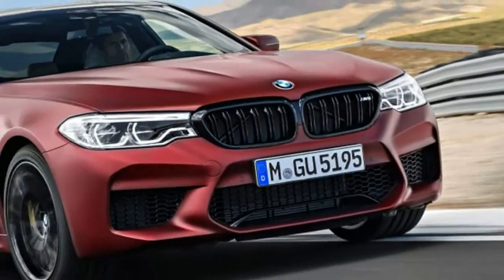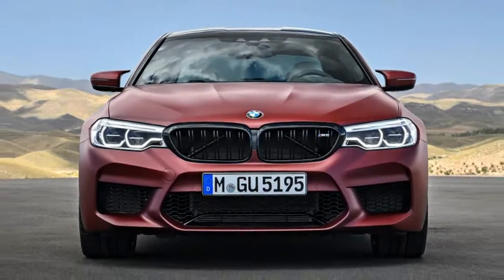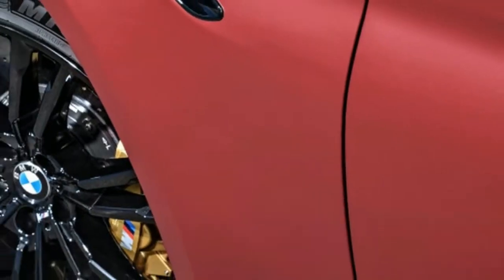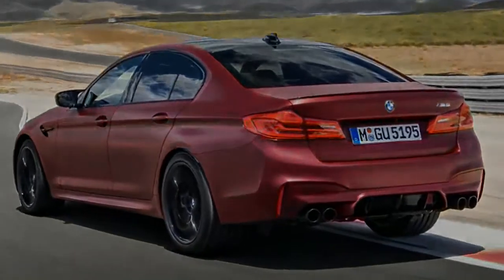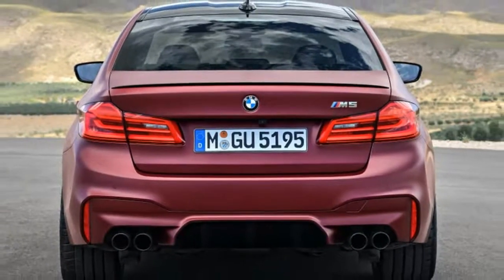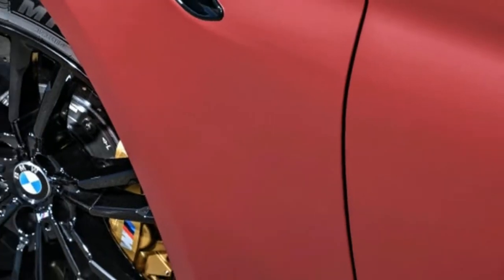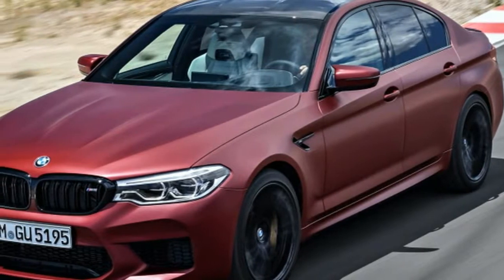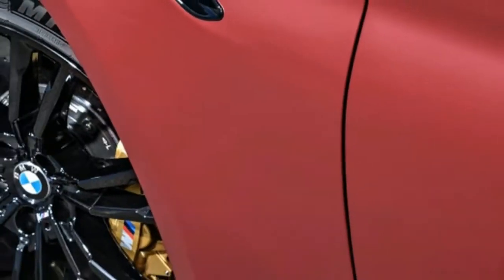2018 BMW M5 makes its official debut with 600 horsepower | Watch Now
BMW M5 - Following its digital reveal in Need For Speed Payback, BMW finally shows off the real-life 2018 M5. Unsurprisingly, it looks like a regular 5 Series with larger grilles, an aggressive rear valance with a faux diffuser, and the trademark vents in the fenders. Inside is much the same, with the major changes being special power heated sport seats with illuminated M5 logos and a pair of bright red M buttons on the steering wheel for individually-customized driving modes.

BMW M5, BMW is also making a limited run of First Edition M5s. Only 50 of the cars will come to the U.S. They only differ from standard models aesthetically. Each one features a matte paint called Frozen Dark Red Metallic, and the color is complemented by gloss black trim on the outside. Wheels are larger 20-inch items, and the interior is available in white leather with red stitching. Pricing for both the First Edition and the standard model have yet to be revealed. The M5 goes on sale in spring of 2018.